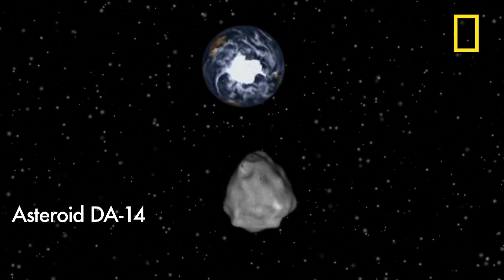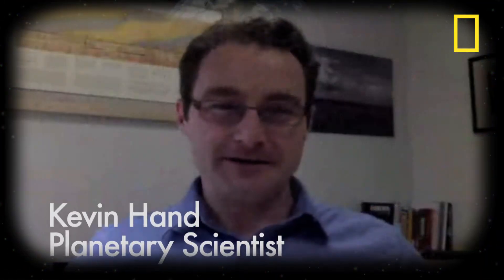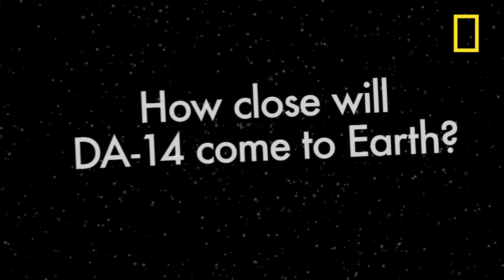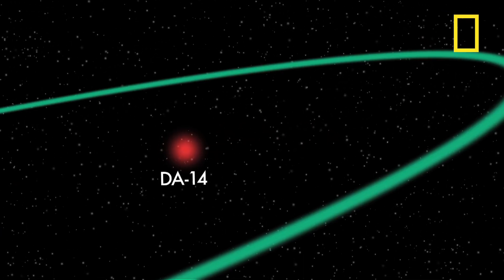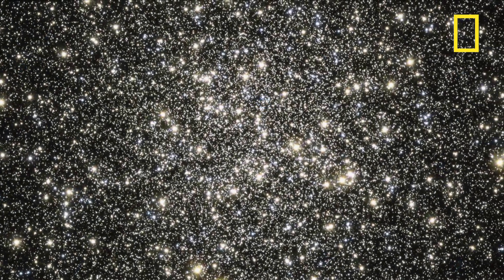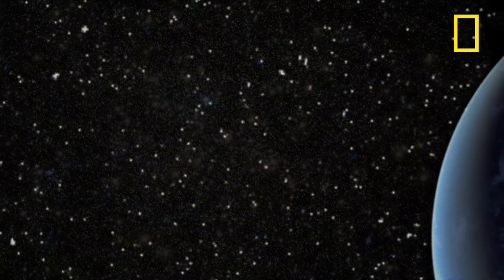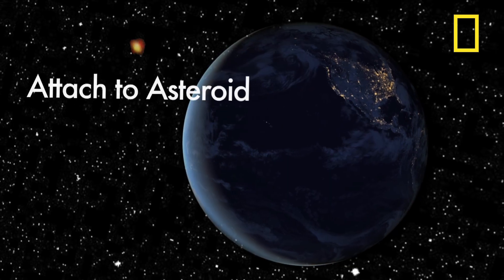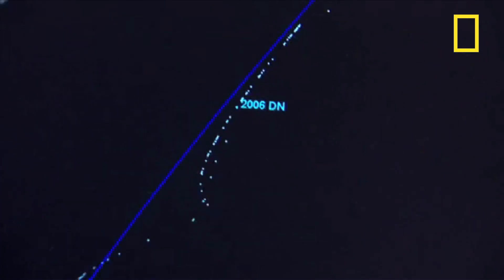Predicting Meteorite Impacts | National Geographic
February 15, 2013 — Astrobiologist and National Geographic Emerging Explorer Kevin Hand explains how Asteroid DA-14 could be only the beginning of what we can expect from space. With more than a million such objects out there, what can be done to prevent a meteor strike like the one that crashed into Russia this morning?

Video & photos courtesy NASA